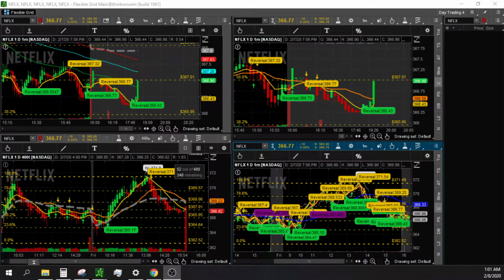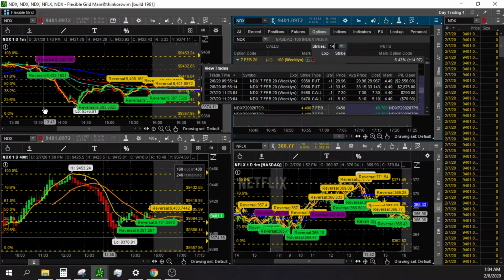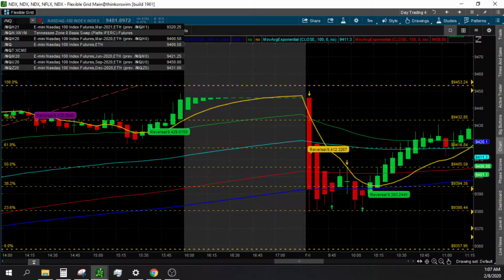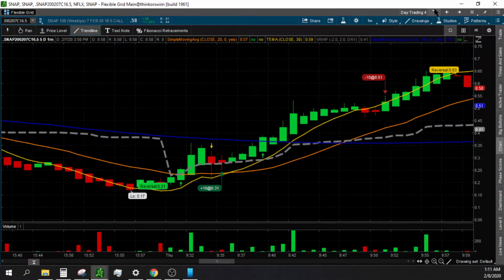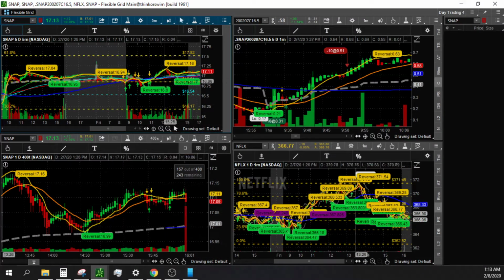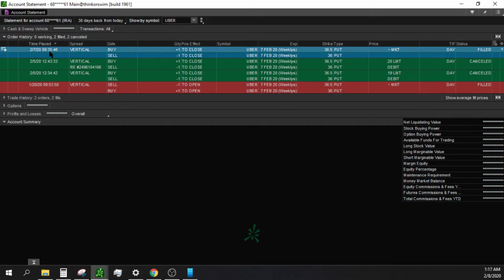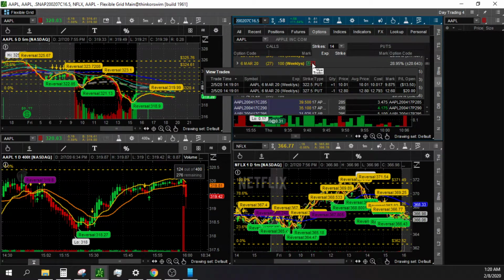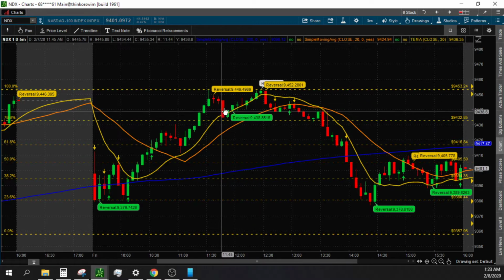February 6 2020 Option Trades with Trader Luis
Option trading with small account

Traderveu: They'll get $10 off their first month, and you'll get a $10 credit! Details. Just have them sign up with this